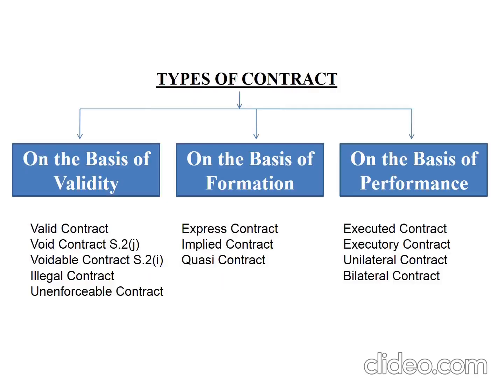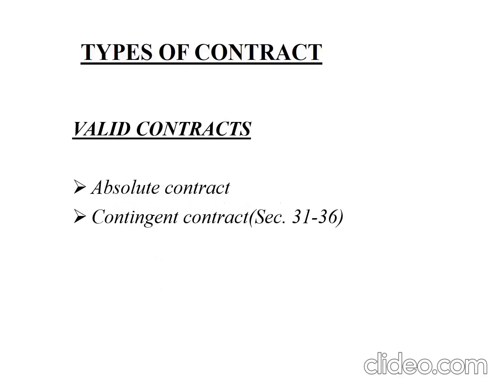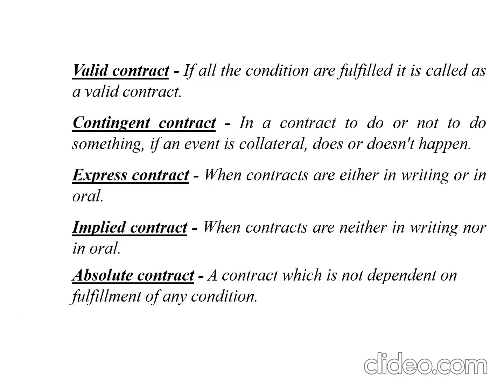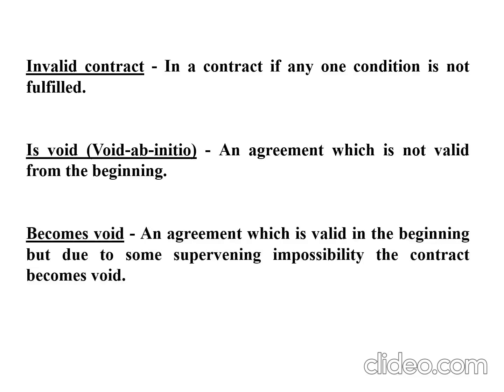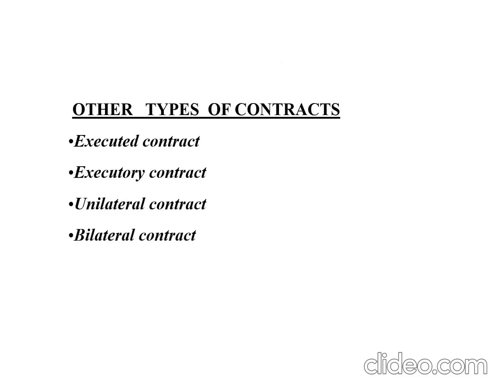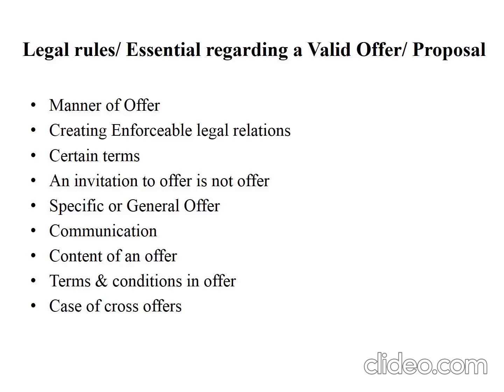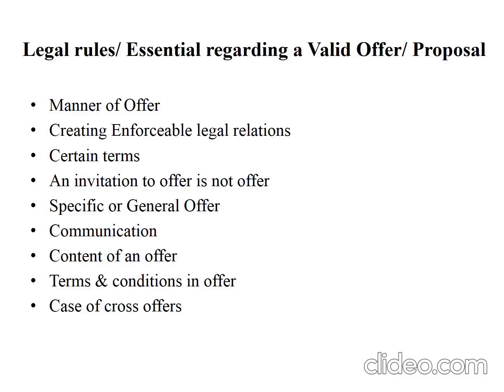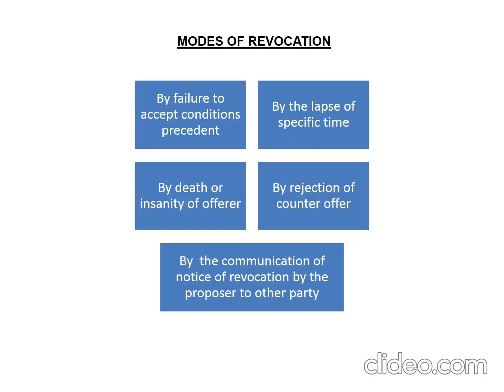Types of contract: The Indian Contract Act, 1872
Educational Video for TYBBA students